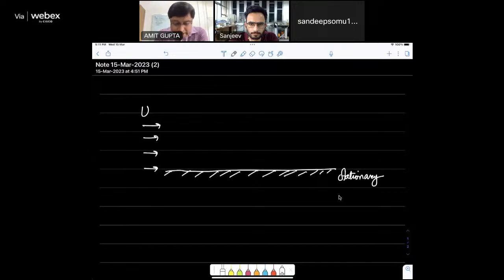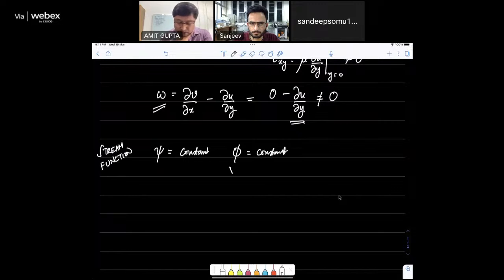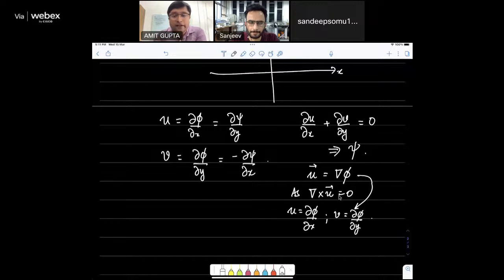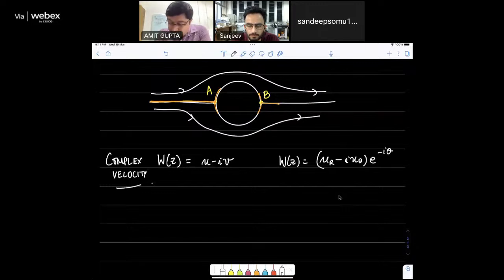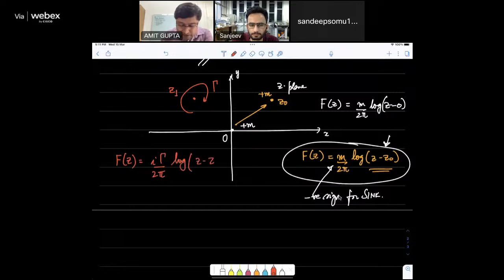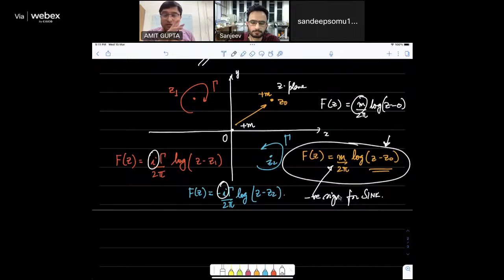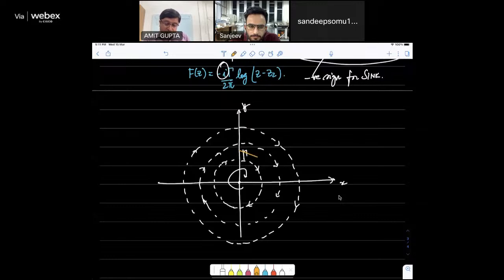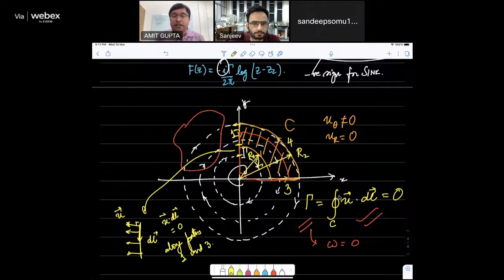Live Session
Ideal fluid flows using complex analysis